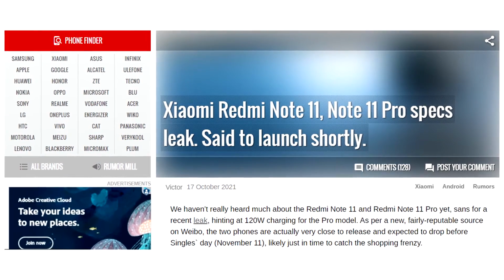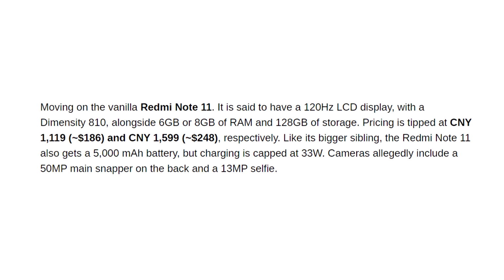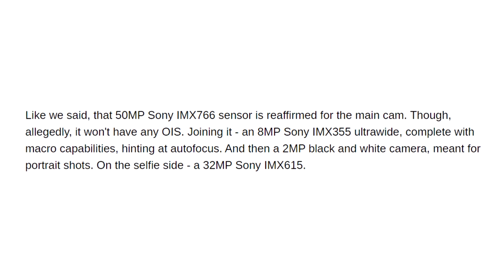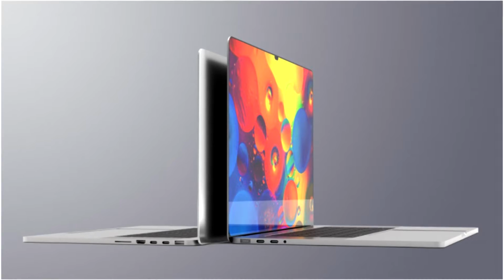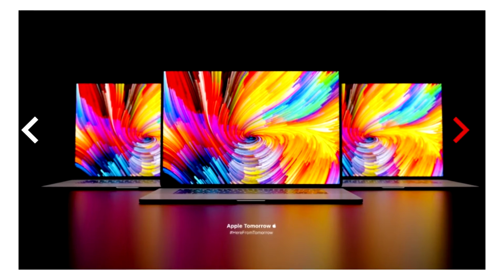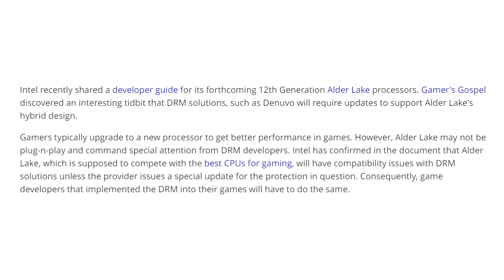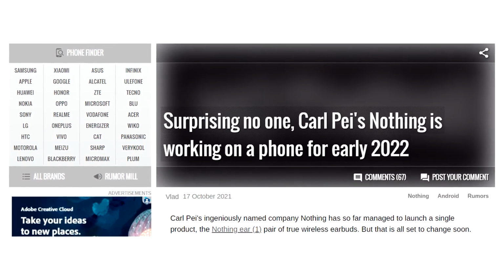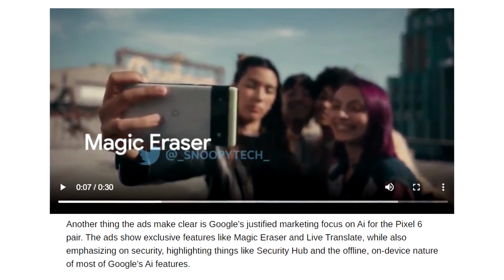NEW Redmi Note 11 Series Launching SOON?! (Full Specifications & PRICE) | News Town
Hello everyone and welcome to News Town! This is where you can find all the fresh and up to date tech news. In this video, you can find all the recent news surrounding tech, like the brand new Xiaomi Redmi Note 11 series launching very soon, Oppo Reno7's early alleged specs leaks, Apple's new MacBook Pros getting a notch on its display, Netflix is thinking about making a videogame about Squid Game, Dbrand's getting sued by Sony for PS5 Darkplates, and more!

Timestamp(s):
00:00 A very cozy time for tech news...
00:13 Redmi Note 11 series is COMING SOON!
01:18 Oppo Reno7 EARLY leaks are HERE!
02:19 New MacBook Pros will have a NOTCH?!
03:14 We gotta crank up the speed!
03:21 Netflix is making a Squid Game videogame?!
03:44 Intel's Alder Lake CPUs won't work for older games?
04:13 Dbrand's Darkplates FINALLY got sued by SONY!
04:36 Nothing's making a smartphone with Qualcomm!
05:00 Google Pixel 6 ads are LEAKED...
05:24 The tech news are already over?

Sources:
● Xiaomi Redmi Note 11 & Note 11 Pro Launching SOON (Full Specifications & Price)
● Oppo Reno7 or Reno7 Pro Early Full Specifications & Price Leak
● Apple's New MacBook Pro Models to Have Notch on Their Display
● Netflix Considering Making a Videogame about Squid Game Show
● Intel's Alder Lake CPUs Not Working Properly with Older Games
● Dbrand Shutting Down PS5 Darkplates due to Sony's Legal Action
● Carl Pei's Nothing Company Working on a Smartphone for Early 2022 (Qualcomm)
● Google Pixel 6 & Pixel 6 Pro Commercials Leaked Showing Nothing New